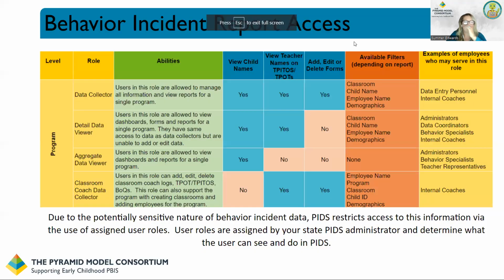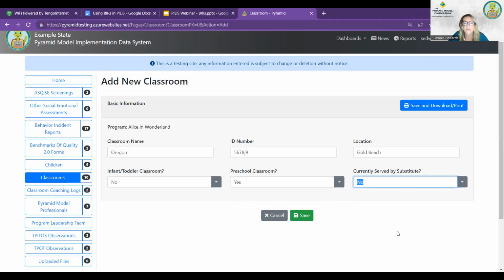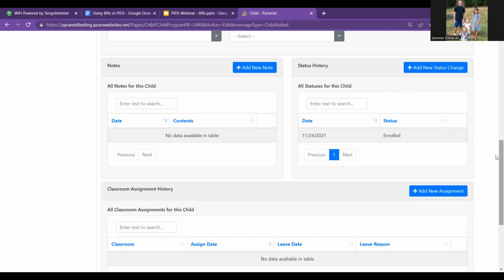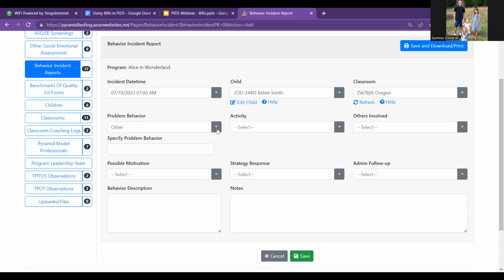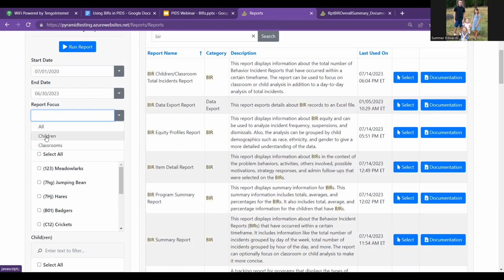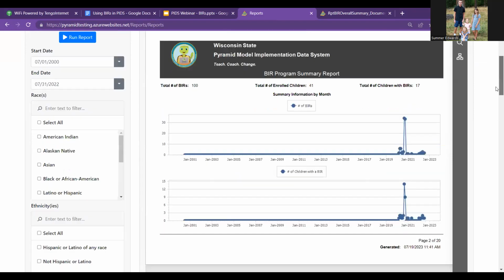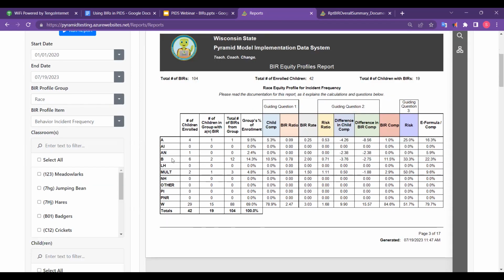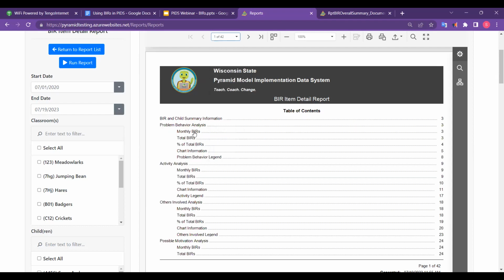PIDS Webinar: Behavior Incident Reports (BIR) in PIDS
This training provides step-by-step instruction for entering BIRs and running BIR reports in PIDS.